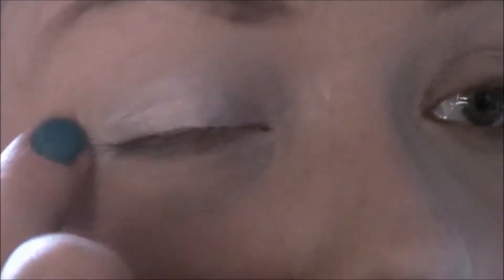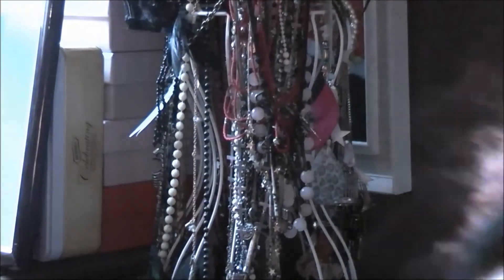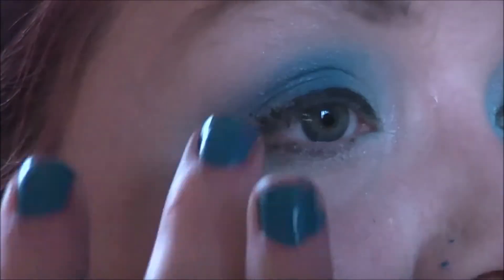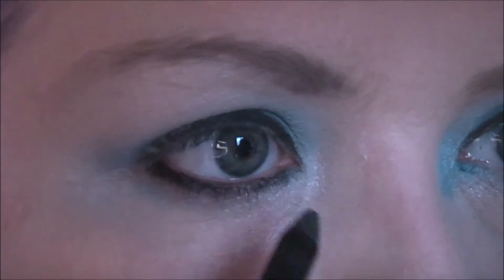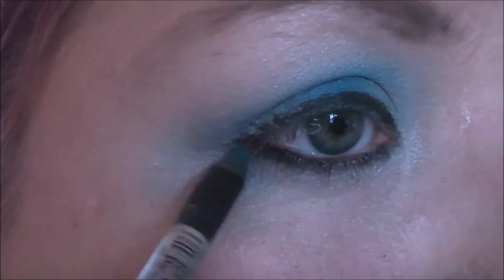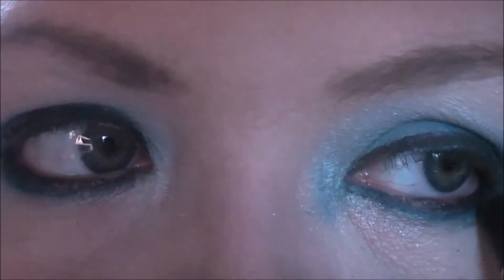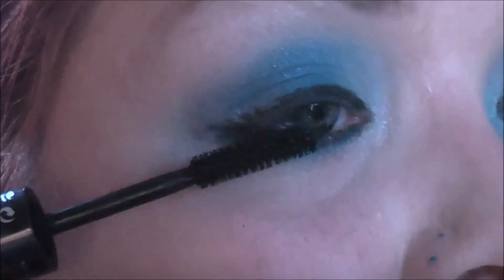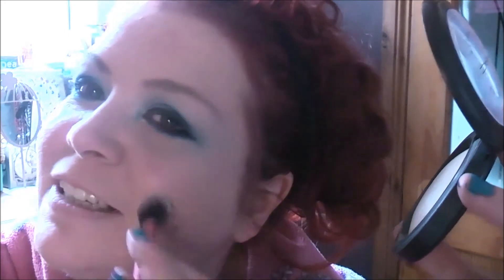You Can Wear A Rainbow To - Blue eyes - Chatty Get ready with me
This is a look I created yesterday for an afternoon of meetings at work, its fairly simple but quite striking.  I love blue on my eyes, but it always makes me think of something my Nana said which was 'blue and green should never be seen'.  I love how they look together though, and just loved how well these colours work together.  This palette is just gorgeous.

EYES

Sephora Jasmine Palette - Ali Ababwa, Blue Oasis, Friend like me and Lapis
Urban Decay Zero eyeliner
GOSH eyeliner in Minty Mermaid

Coming soon...

Sleek Candy Collection Haul
You can wear a rainbow to Blue
Urban Decay Brush collection and review - requested by thequirkyfox
Blue/green eye tutorial - requested by contas08
Product Raves - Mac Casual Colours
Beauty must haves
My MAC collection
My Marilyn Monroe Obsession
Homewares haul
Bringing up baby - a new chatty series of videos
Vlog sale
Shadow pencil review and collection

Thanks for subbing, supporting and commenting it means a lot xx